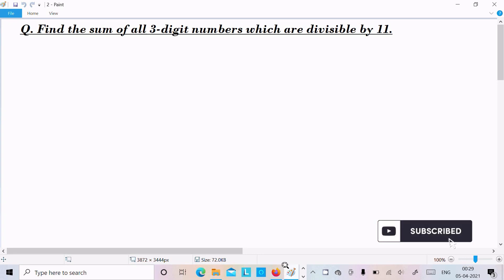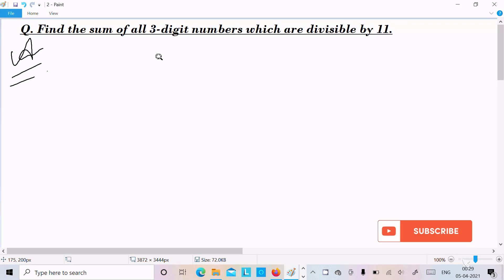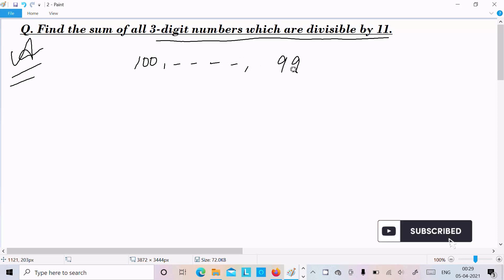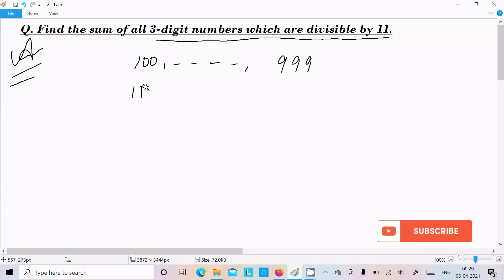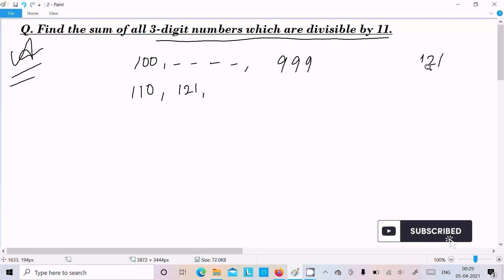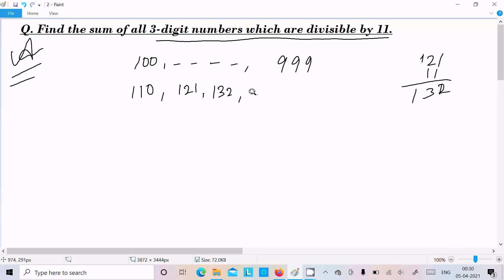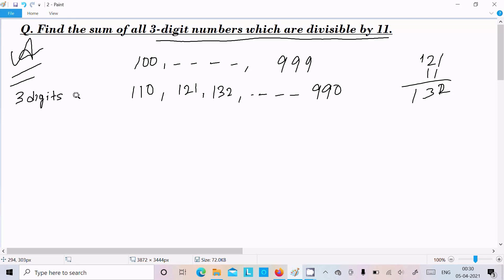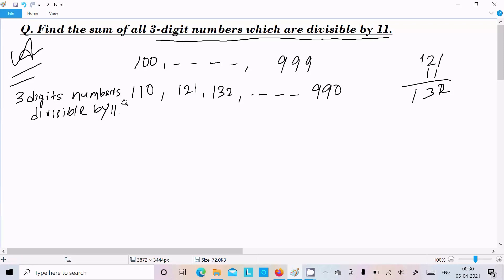Find Sum of Three Digit Numbers which are Divisible by 11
Find Sum of 3 Digit Numbers which are Divisible by 11
find the sum of three digit numbers which are divisible by 11
find the sum of all 3 digit numbers divisible by 11